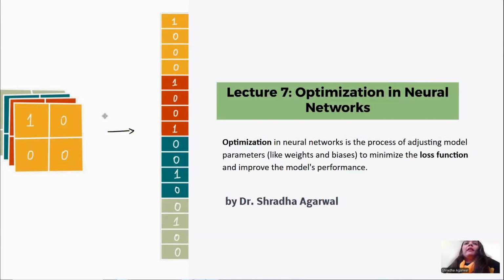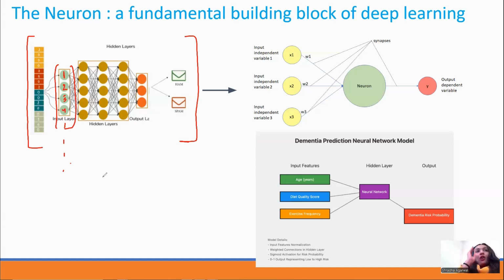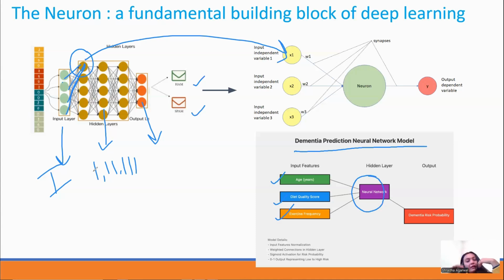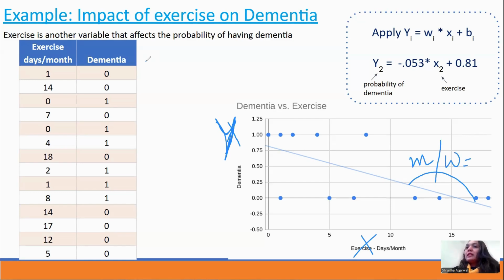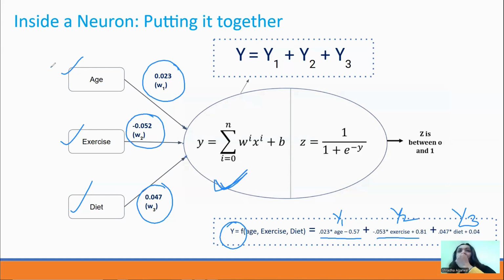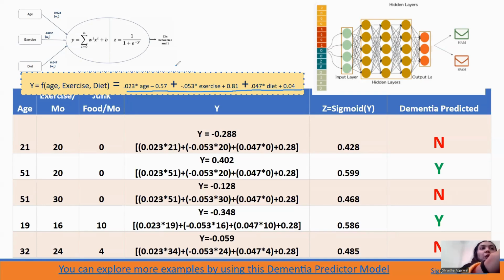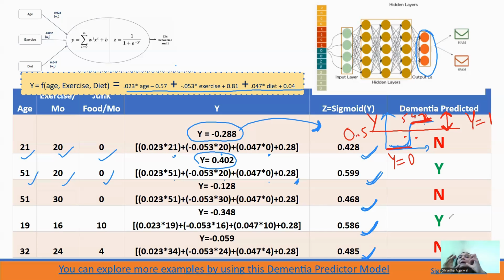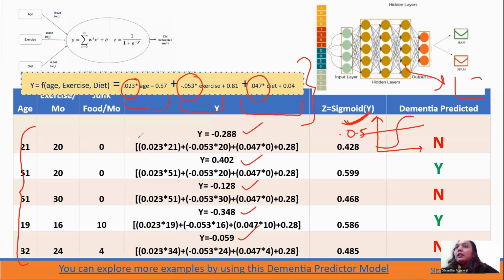Lecture 7.1: Neural Network and Activation function.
In this lecture of our LLM Bootcamp, we delve into the fundamentals of neural networks, the building blocks of deep learning. We start by understanding the basic structure of a neuron and how it processes information.
To illustrate the concepts, we explore a real-world example: classifying patients with dementia. We use a simple neural network model to analyze patient data and predict the presence of dementia.

Furthermore, we introduce the crucial role of activation functions in neural networks.

Key Topics Covered:

Neural Networks
Neurons
Activation Functions (Sigmoid)
Dementia Patient Classification

Join us as we continue our journey into the world of deep learning.